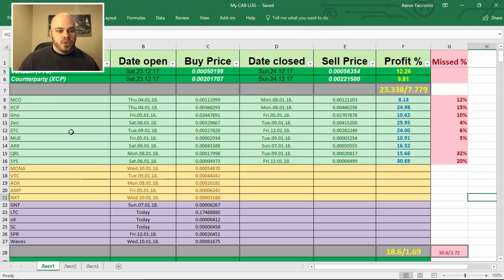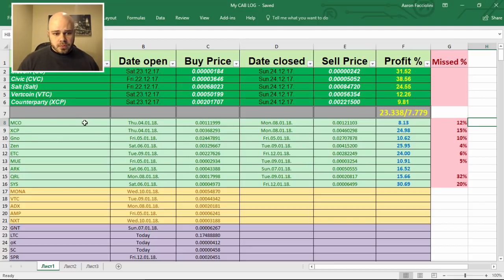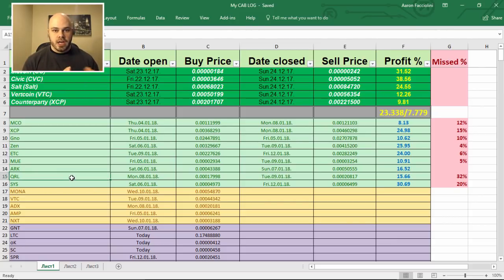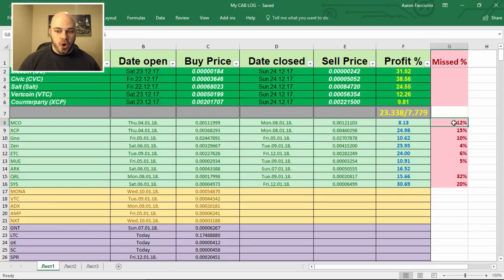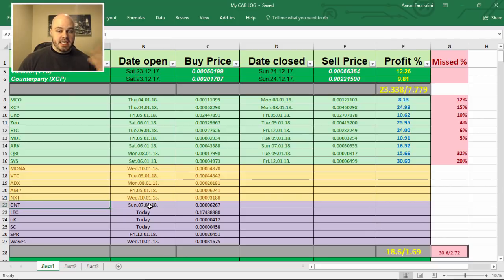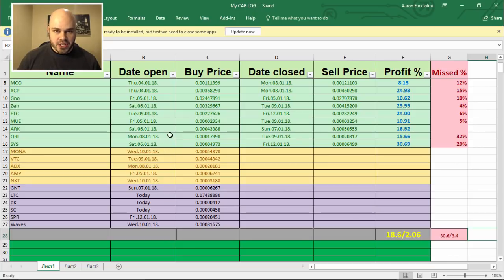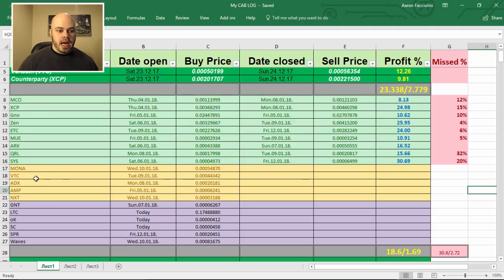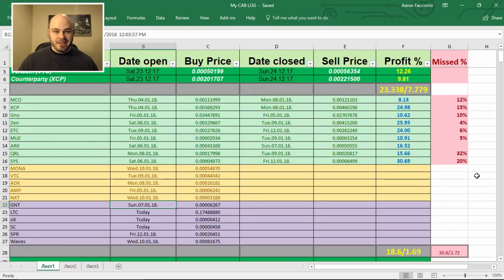Crypto Trading Bot (Bitpoly) Week 2 Report - 18.6% - 30% Per Trade?! Even With the Market Down!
READ BELOW FOR INSTRUCTIONS
Another Crypto Trading Bot Weekly Update!

► IMPORTANT◄

Crypto trading for beginners has never been this easy!

Andre Anderson you have WON!!

Here's my second weekly report

This is an ongoing series on this channel.

I will be giving weekly updates of the trades made with the Crypto bot every weekend!

We're all about to become a Crypto trading PRO in 2018!

Closed trades:

MCO - 8.13%
XCP - 24.98%
Gno - 10.62%
Zen - 25.95%
ETC  - 24.00%
MUE - 10.91%
ARK - 16.52%
QRL -15.66%
SYS  - 30.69%

Open trades:

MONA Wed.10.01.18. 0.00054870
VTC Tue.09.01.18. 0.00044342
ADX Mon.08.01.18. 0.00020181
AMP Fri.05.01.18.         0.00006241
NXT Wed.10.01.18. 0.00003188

There's a lot of crypto trading bot out there but bitpoly is very unique.

The best thing about it is the freedom to be off the computer and
still be able to input trades remotely from my phone in just a few clicks!

It's a semi automated bot with fully automated functionality coming soon!

► SET UP INSTRUCTIONS:◄

The bot connects to Bittrex or Poloniex via a 100% secured API.

You can place your trades on Poloniex, Bittrex and soon Binance by the end of January simply
by using the telegram app and inputting the signals that the Agent App gives you.

Fully automated bot integration is coming soon!

You never have to look at a chart or even use your computer, it's all done via mobile app!!

You simply type a few commands to the bot and it goes to work for you.

Seriously, Crypto trading for beginners has never been easier than now.

You can learn Crypto Trading Strategies simply by mimicking the bot trades and studying the charts.

Become a crypto trading PRO in 2018!

This Crypto trading bot is an amazing quality of life tool a this is just the beginning!